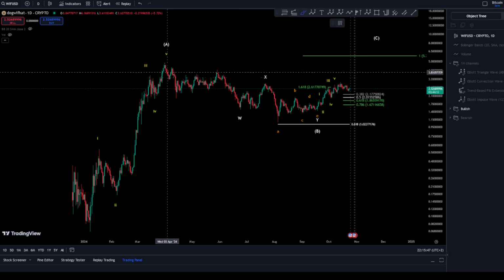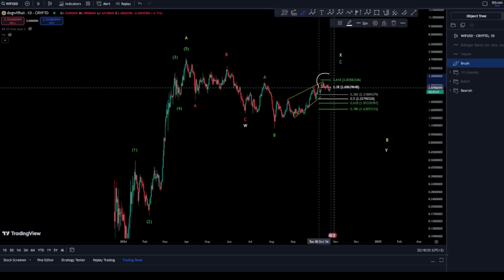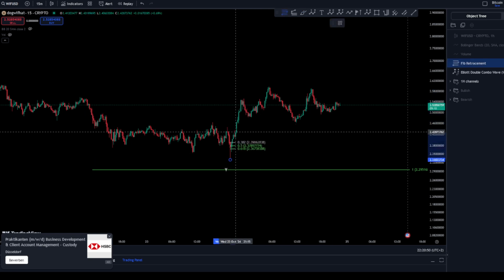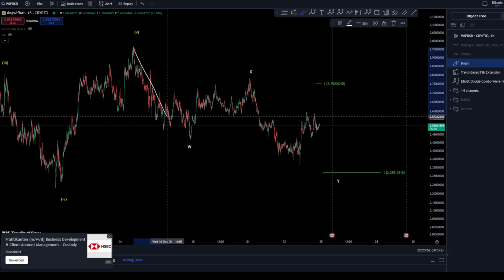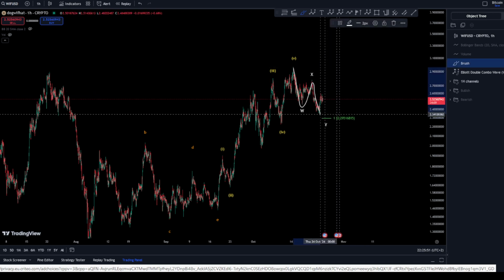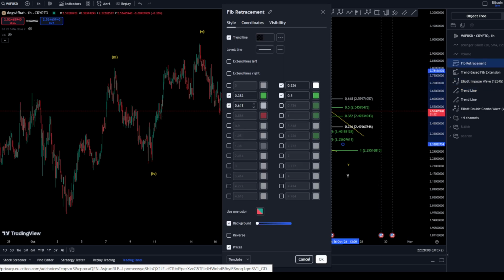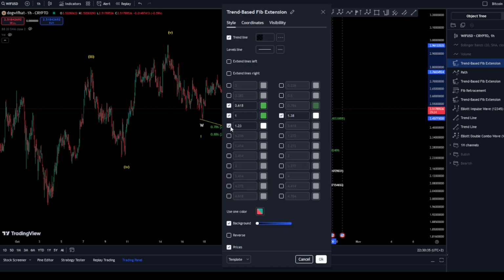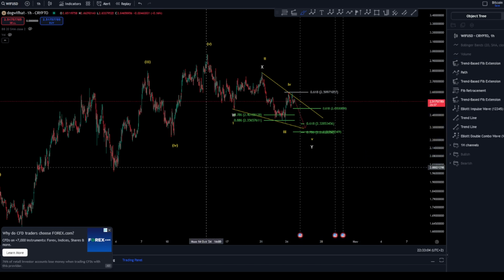WIF (WIFUSD) | A BIT EDUCATIONAL ANALYSIS BUT VERY INTERESTING | Elliott Waves Price Prediction